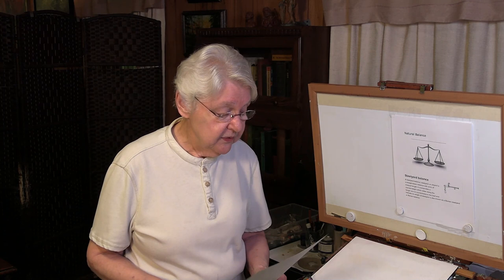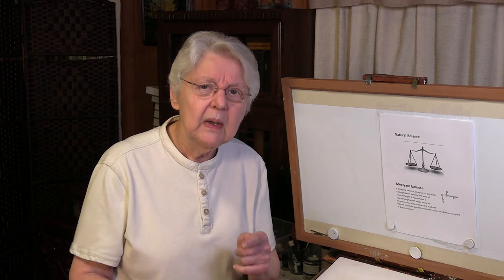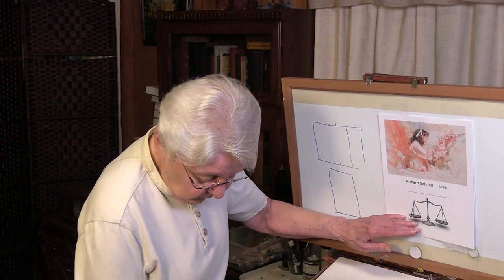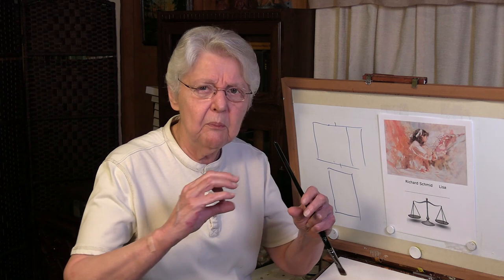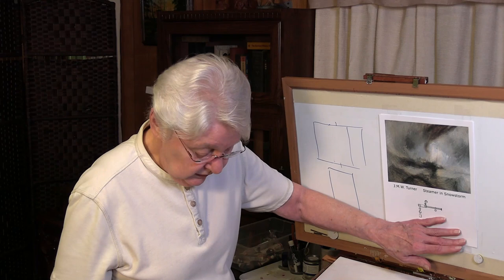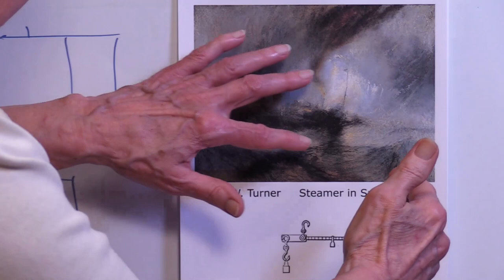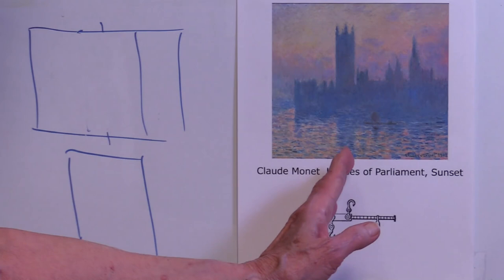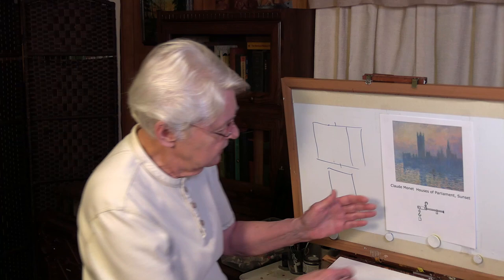Quick Tip 351 - Balance Axis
Artist/art teacher Dianne Mize demonstrates the importance of using balance in your paintings.